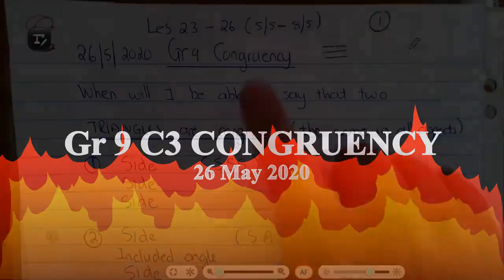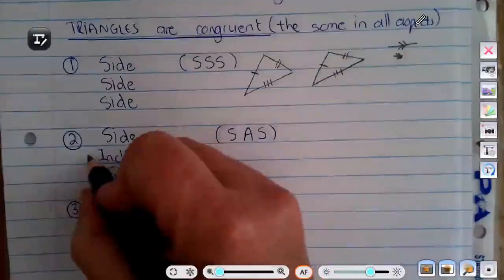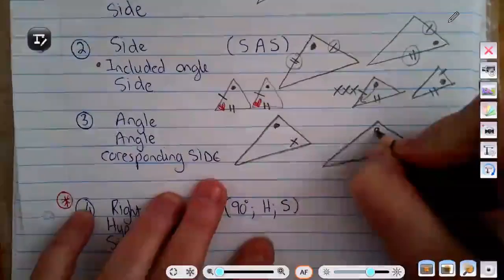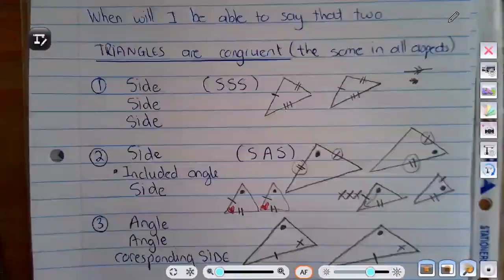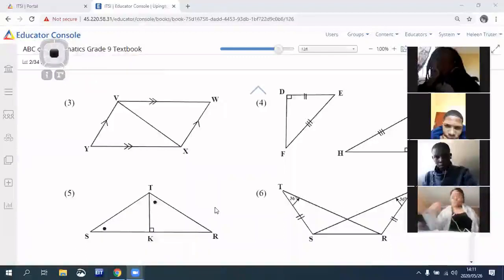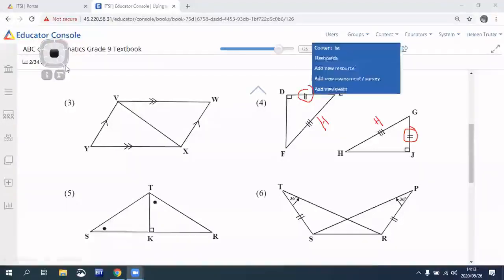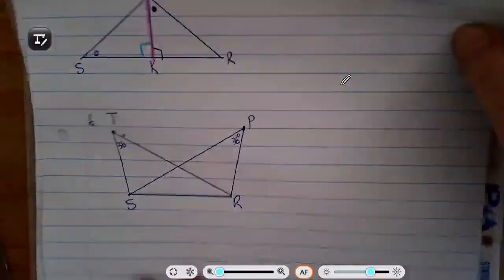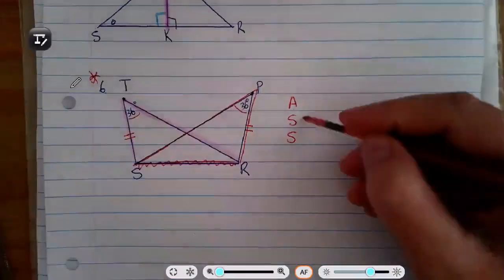Gr 9 C3 Kongruensie les 1 26 Mei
PRIVATE. ONLY FOR GR 9 LEARNERS OF UPINGTON HIGH SCOOL